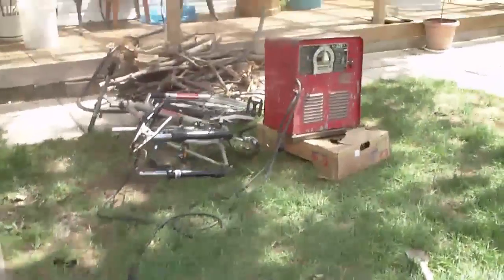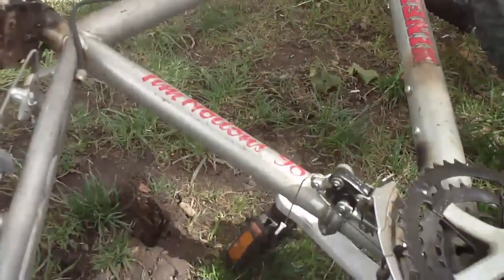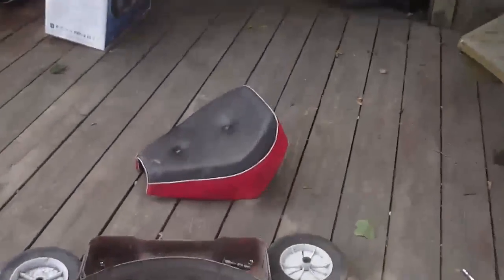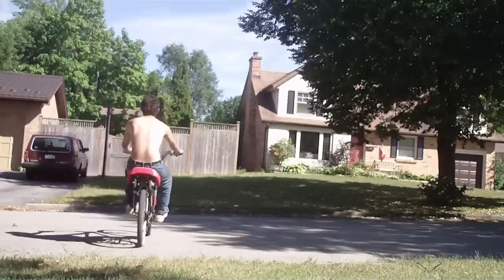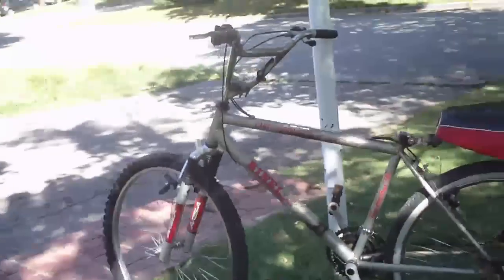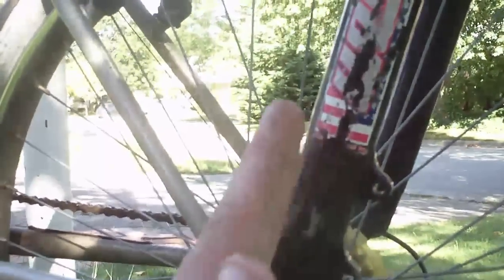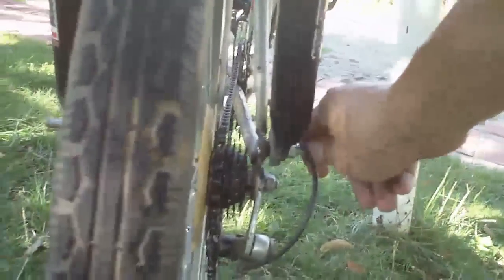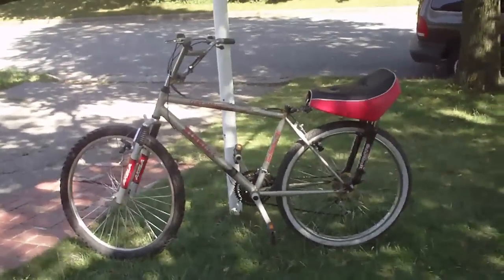rebuilding my easy ride bike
i had one built before but it was to heavy so i put together a new one seams to ride good